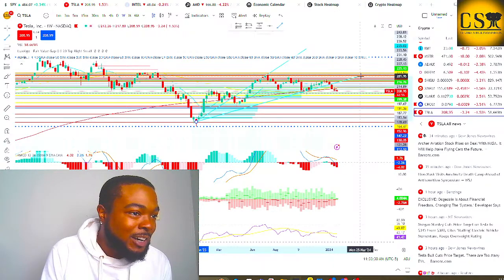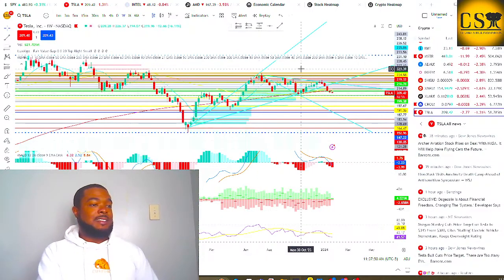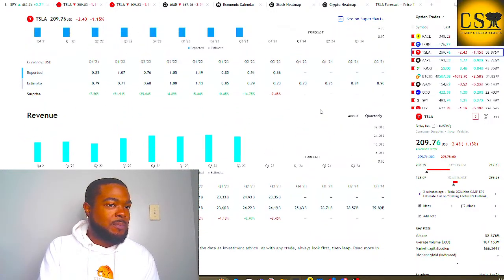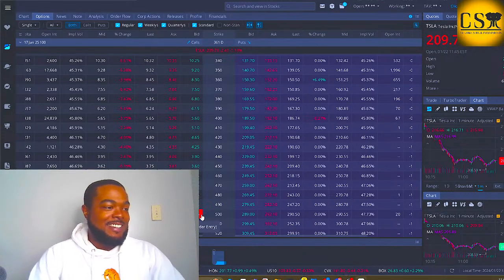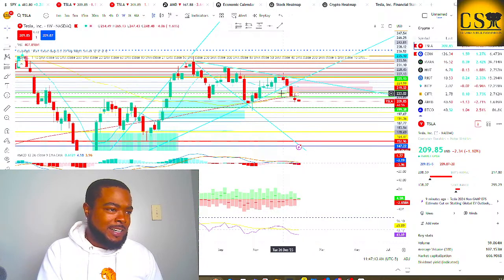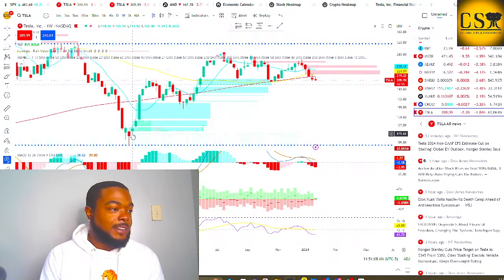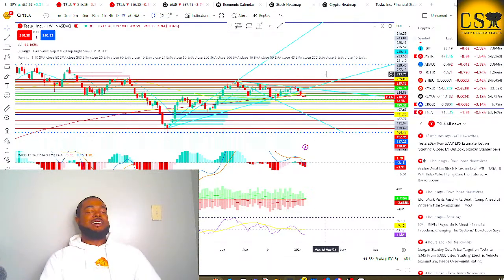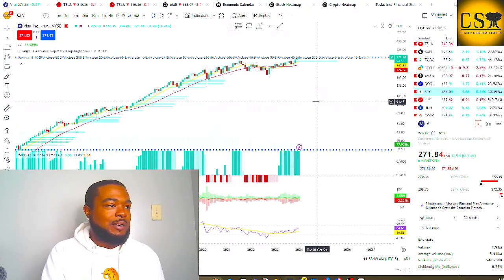Learn how to Chart Stocks Live: Tesla 2024 price projections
Culture Shock Investments CEO/Owner Michael Clarke host live investing, charting 📉📈 & trading sessions! Come learn to chart and set levels of support and resistance! Ask any question you may have we are here to help the community! Today we used trend lines to determine price range for TESLA in 2024